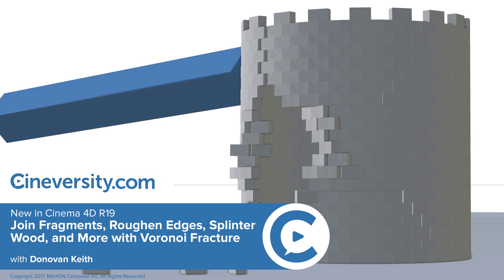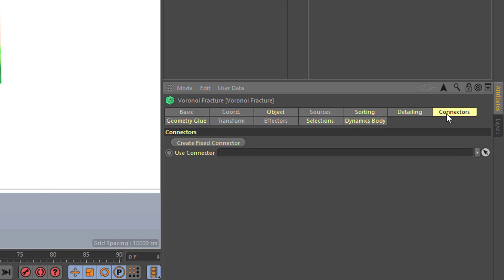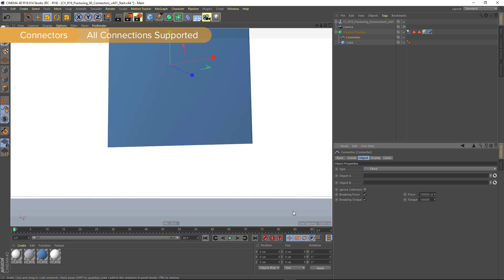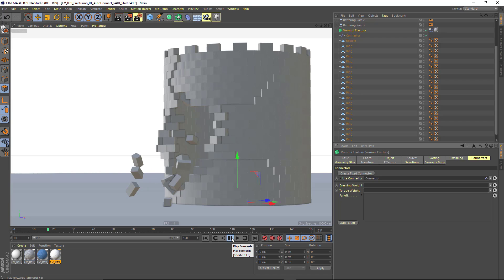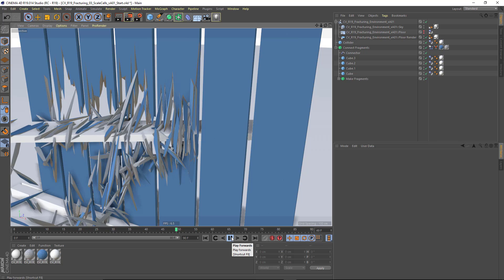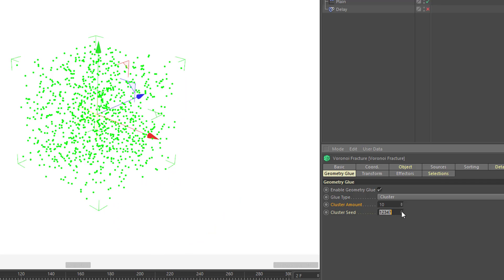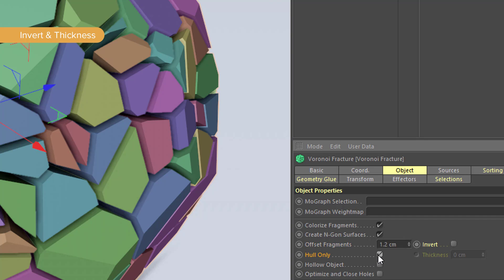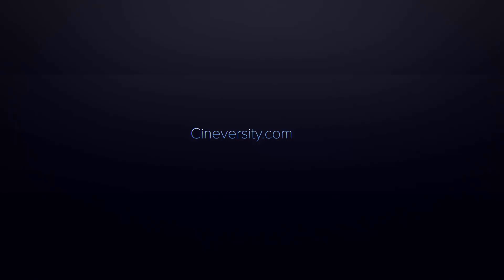New in Cinema 4D R19: Join Fragments, Roughen Edges, Splinter Wood, and more with Voronoi Fracture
Cinema 4D Release 19 adds some huge improvements to the Voronoi Fracture object. In this video, I’ll be showing you how to use Connectors to create multi-step destruction simulations, Detailing for more realistic broken surfaces, and the Cell Scale option to create splintered fractures, as well as a few other features and tips.